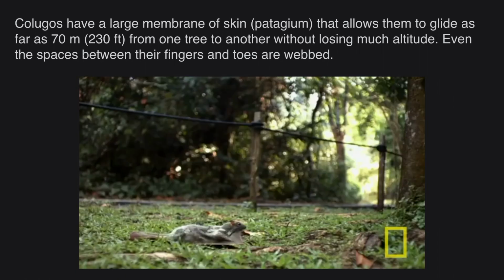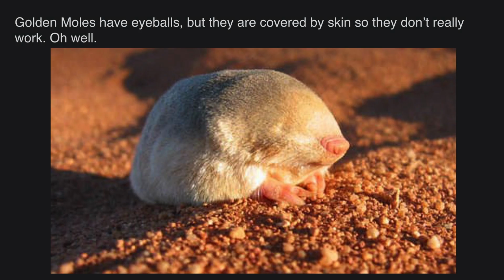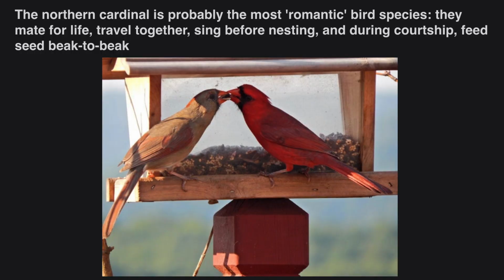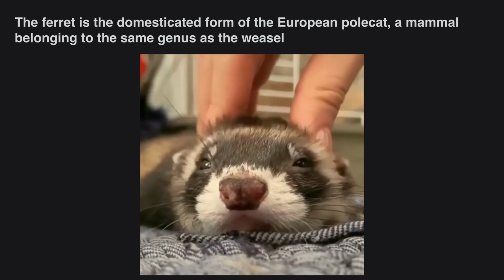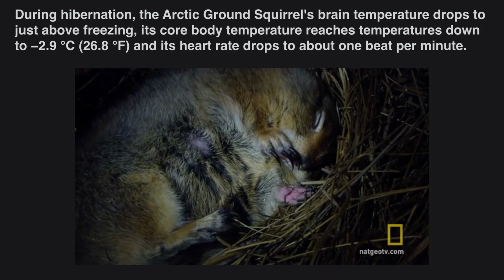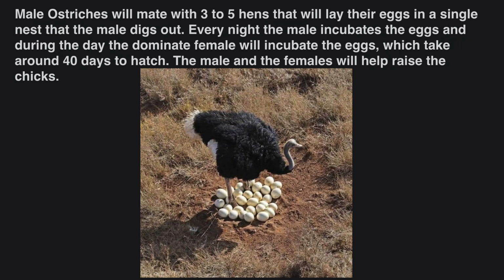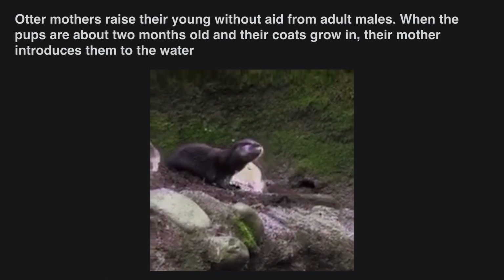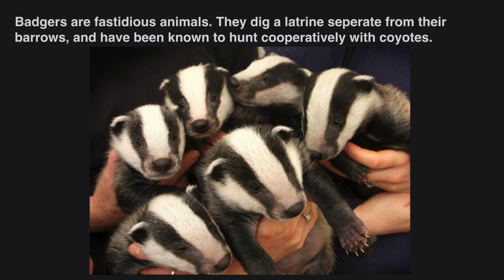Awwducational: Educational Facts About Cute Animals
Aww. Educational animal fun facts for kids and adults that you probably didn't know.  Let these cute animal facts melt your heart and cheer you up.  Cute strange baby animal moments.

The best from reddit awwducational  (r/awwducational)